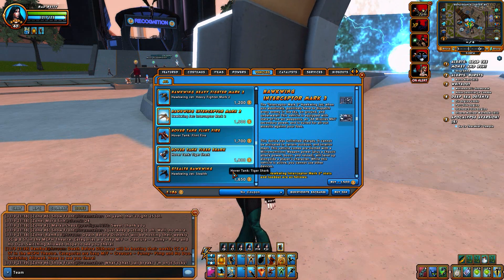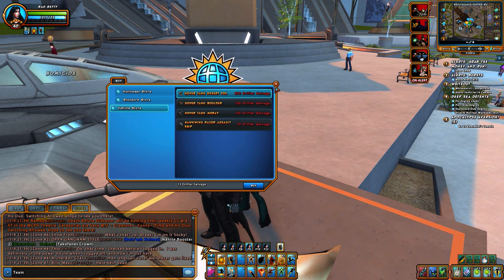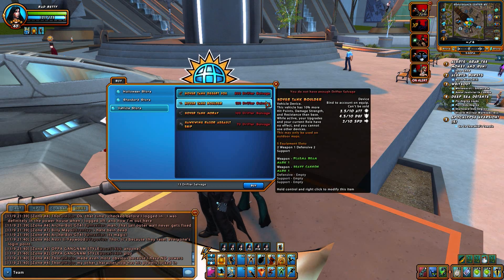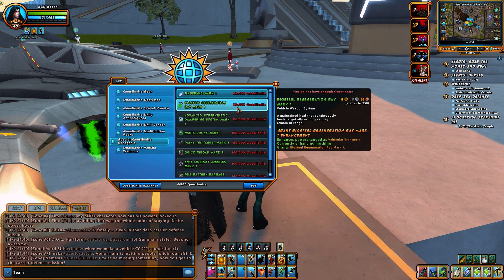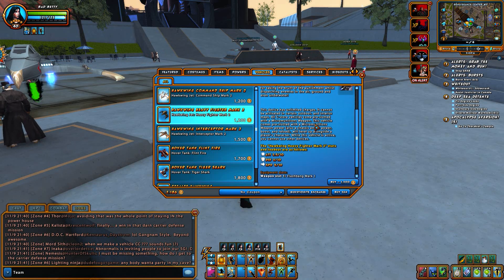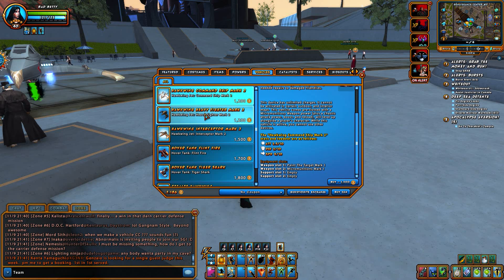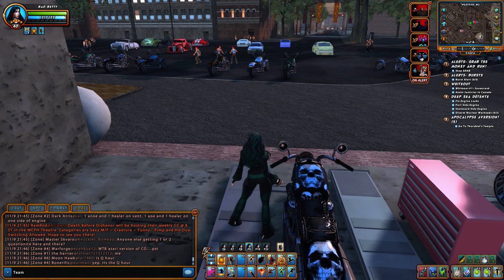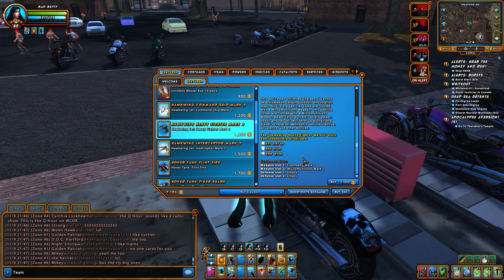[Champions-Online] Reloaded: Vehicle Thoughts & Suggestions for the System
I thought I would share to you my thoughts & suggestions on the new Vehicle System. Do you love them? Do you hate them? How would you have liked to see them done? Let me know!